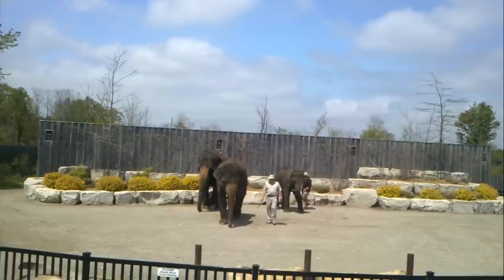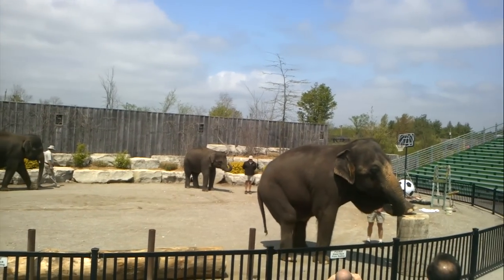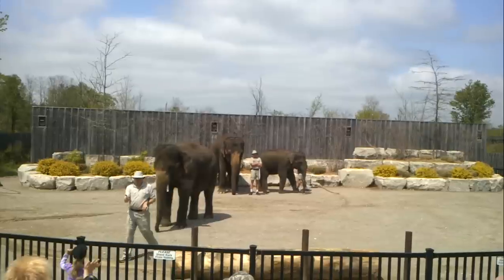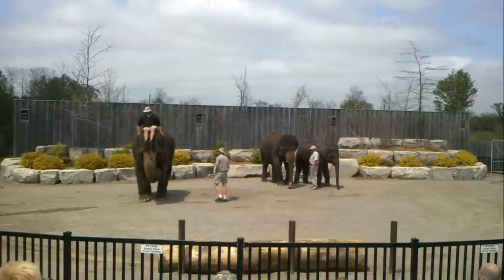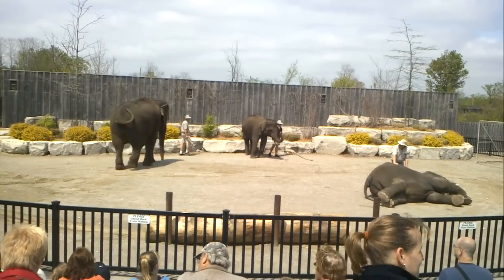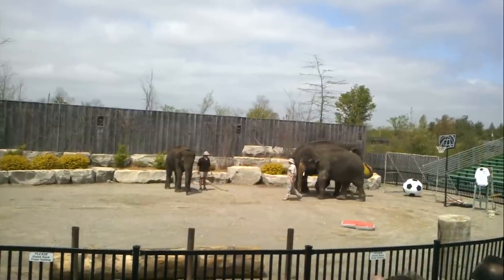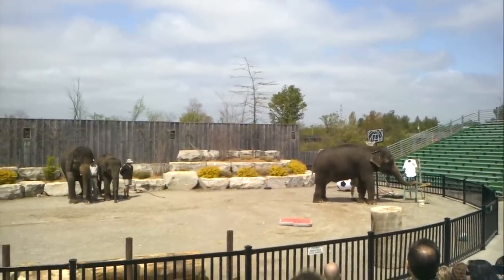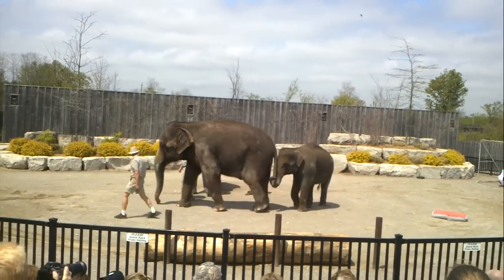Funny Elephants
Elephants play soccer, basketball,
draw